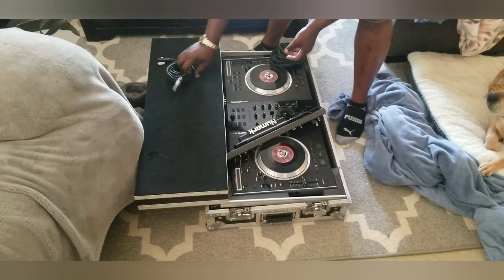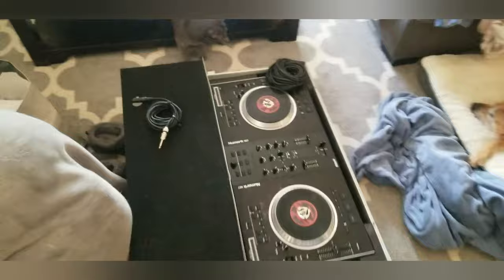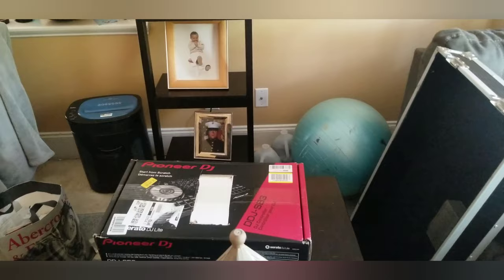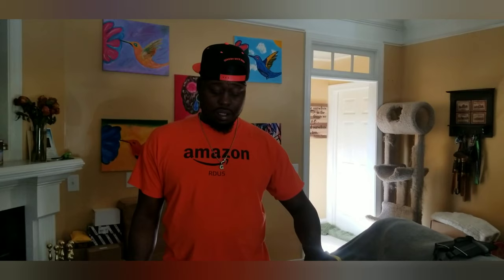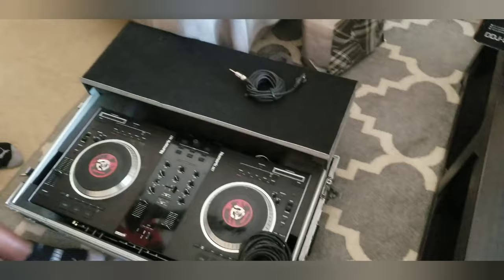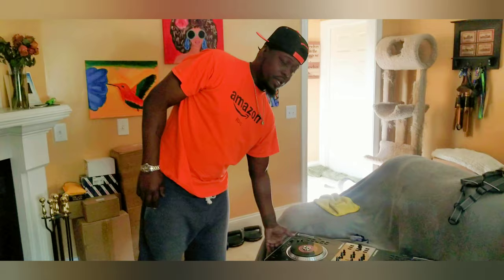Unboxing my Numark NS7FX | Daily Vlog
After owning and mixing on the Pioneer DDJ-SB3 I bought a new controller so today I will be unboxing the Numark NS7FX. 1st thing I noticed is how heavy the controller is and it came with a case. I hope you enjoy the video...

Score | Blak Godi and DJ.Delivery